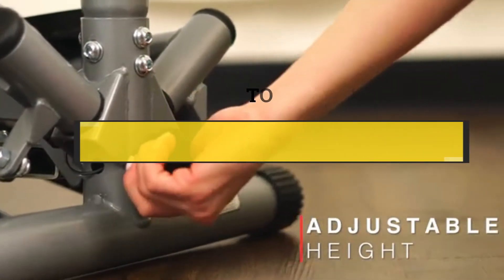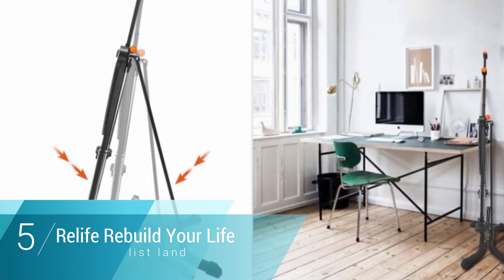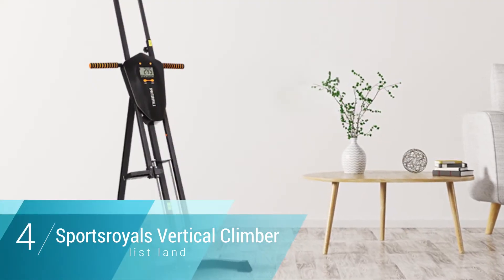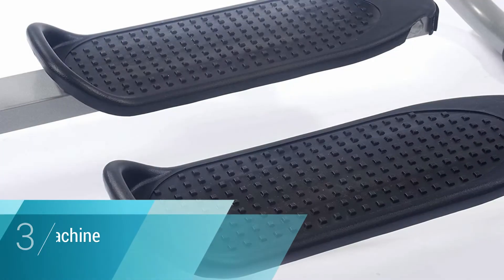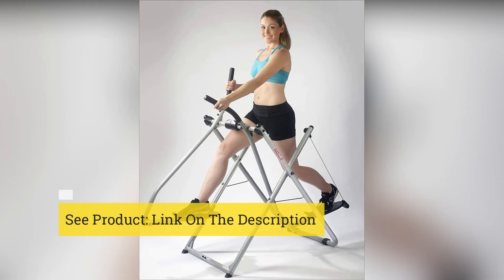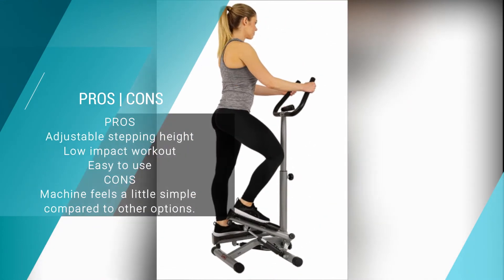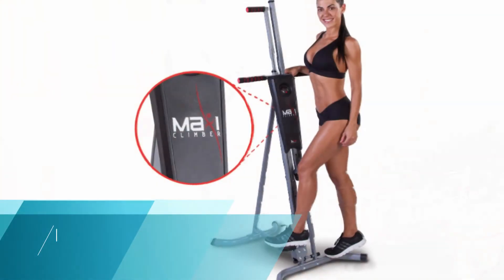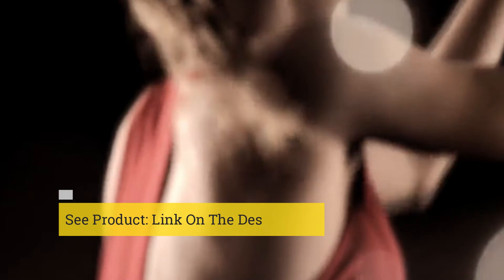Step Machine: Best 5 Step Machines in 2025 || You Can Buy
5) Relife Rebuild Your Life Vertical Climber ☑️
4) Sportsroyals Vertical Climber ☑️
3) Gazelle Freestyle Step Machine ☑️
2) Sunny Health & Fitness Twist Stepper ☑️
1) MaxiClimber The Original Patented ☑️

🔹🔹🔹Step Machine:
A step machine, also known as a stepper, is a cardio workout device that simulates the motion of climbing stairs. It provides a low-impact exercise, targeting the legs, glutes, and core while improving cardiovascular health. Many models feature adjustable resistance, allowing users to increase intensity for a more challenging workout. Some step machines come with handles for added stability and digital monitors to track workout metrics like calories burned, steps per minute, and heart rate. Compact and space-efficient, they are ideal for home gyms or small workout spaces. Step machines are great for people seeking an effective, low-stress workout that improves endurance, tones muscles, and promotes overall fitness without placing strain on the joints.
for top-rated picks and exclusive offers!"